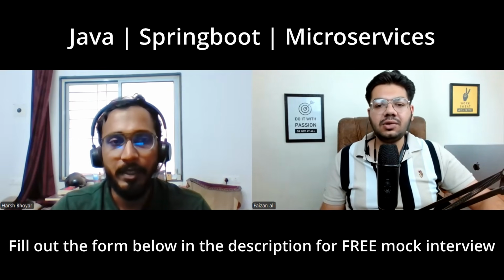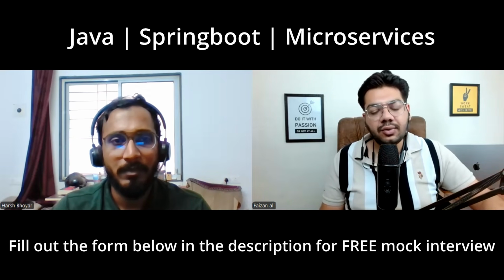Java Spring Boot 3.7 Yrs Interview Experience